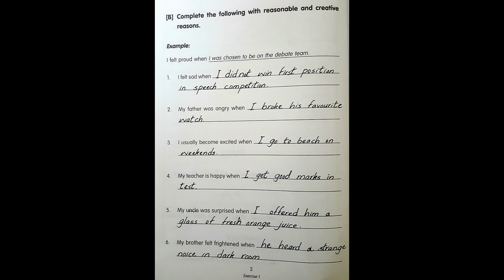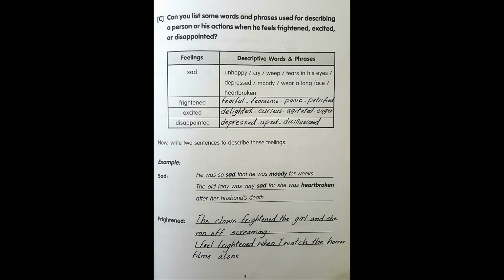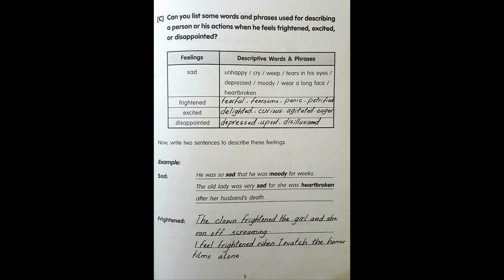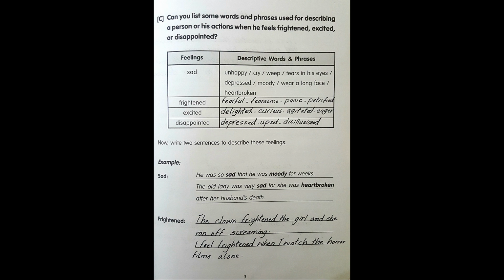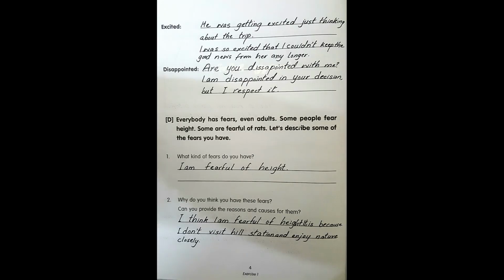SAP Creative Writing Book 4 Exercise 1 solution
Hello Students,

In this video you will get lecture of SAP Creative Writing Book 4 Exercise 1 solution . I hope you will understand this lesson.